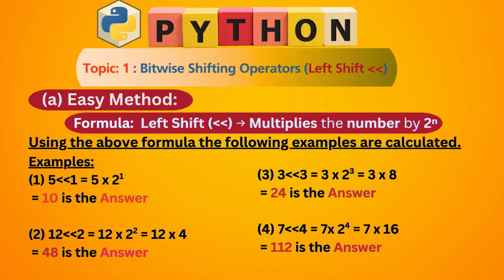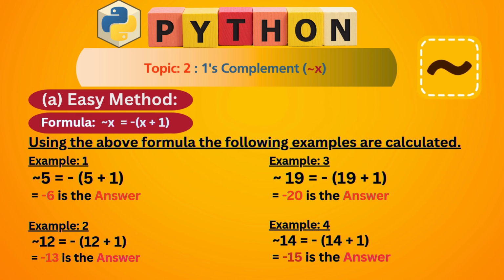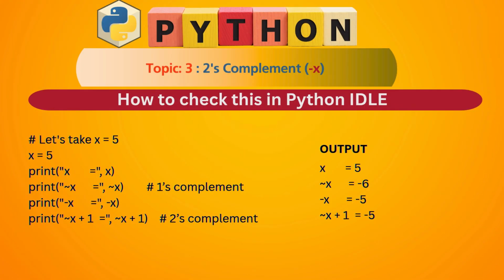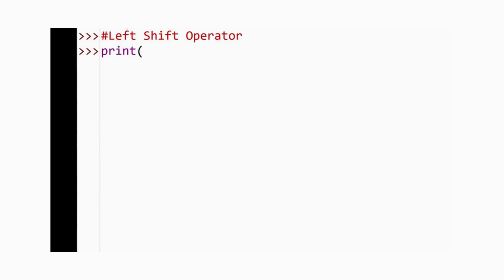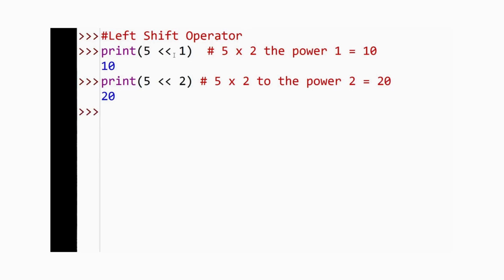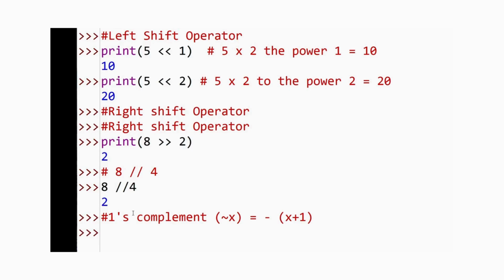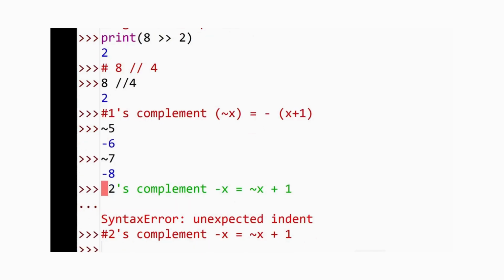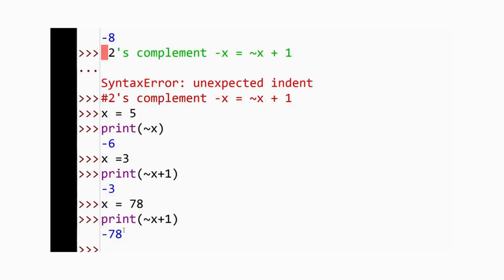Python Day 8 | Bitwise, Complement, Identity & Membership Operators | Python for Beginners Series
Welcome to Day 8 of our 30-Day Python Series! 🚀
Today, we dive into essential concepts used in real-world programming and system-level operations:

🔹 Bitwise Shift Operators (left shift and right shift)
🔹 1’s and 2’s Complement – Understand how computers represent negative numbers
🔹 Identity Operators (is, is not) – Compare memory locations
🔹 Membership Operators (in, not in) – Check existence in sequences
🔹 Plus: Simple binary demos and live examples in Python!

📌 Recap + MCQs Included
💡 Ideal for beginners, school/college students, and coding interview prep.

🧠 Practice with MCQs: [Insert MCQ Link or Website]
📁 Download Notes (PDF): [Insert Link if any]

🔗 [Day 7: Bitwise Operators] series
Master Python in just 30 days! 🚀 In today’s lesson, we cover  Bitwise, Complement, Identity & Membership Operators | Python for Beginners Series with real examples.

🎓 Welcome to AI & Code with Suresh – Free tutorials on Python, Data Science, AI & Generative AI with real projects.

Timestamp Chapters  of Day  8  Learn python in Six minutes daily for 30 days
00:00 – Welcome to Day 8 of the Python Series
00:07 – Quick Recap: What We Covered in Days 1 to 7
00:24 – Overview of Today’s Topics
00:45 – Topic 1: Bitwise Left Shift Operator
01:39 – Topic 1 (continued): Bitwise Right Shift Operator
01:59 – Topic 2: 1’s Complement (`~`)
02:20 – Topic 3: 2’s Complement – Representing Negative Numbers
03:44 – Topic 3(a): How to Verify 2’s Complement in Python IDLE
04:09 – Topic 4: Identity Operators (`is`, `is not`)
04:31 – Topic 5: Membership Operators (`in`, `not in`)
05:19 – Hands-on Demonstration: Bitwise, Identity & Membership Operators
11:59 – Recap of Day 8 Topics
12:25 – Python MCQs for Practice
12:55 – Thank You + Sneak Peek into Day 9 Topics
13:10 – End Screen / Subscribe & Next Video Prompt